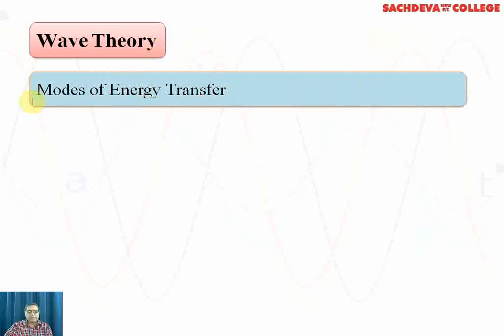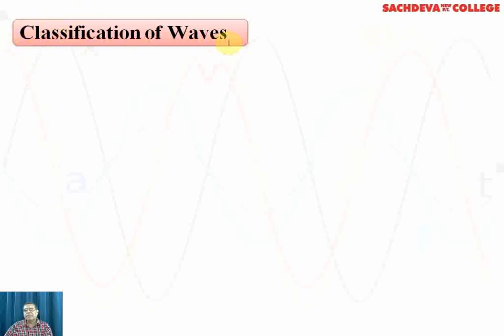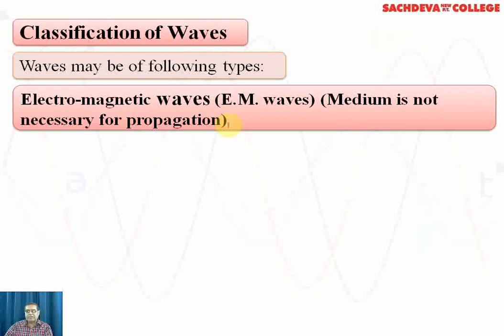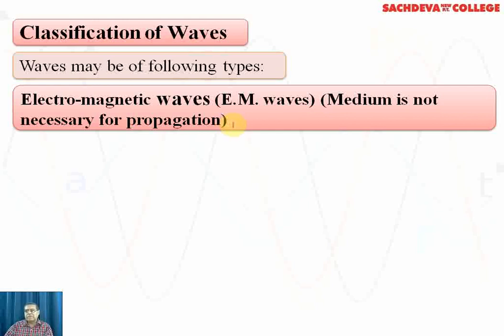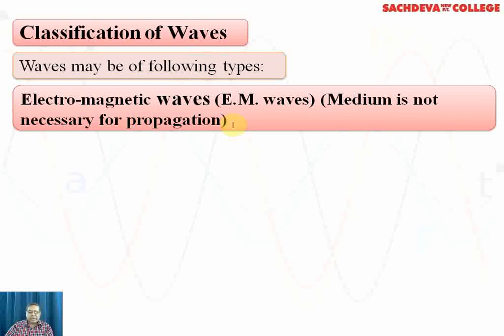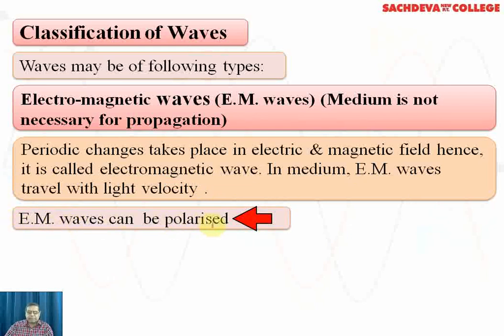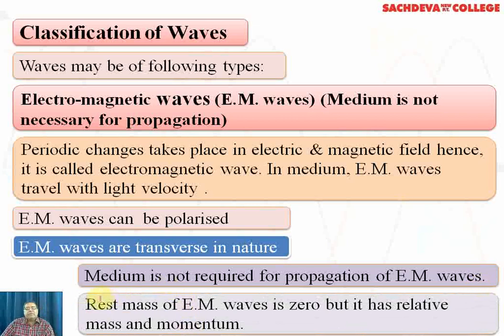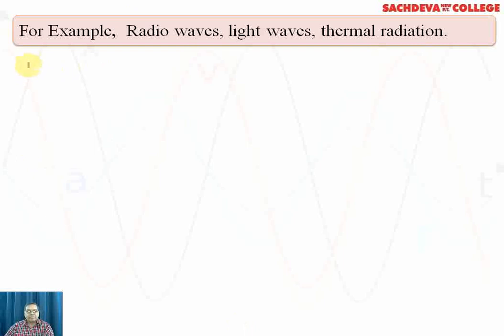Chapter - 15 Waves - Lecture - 1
Know about wave theory and classification of waves in this lecture

Class 11th